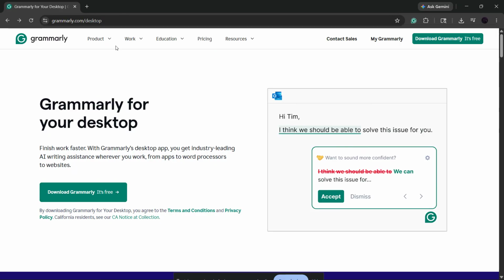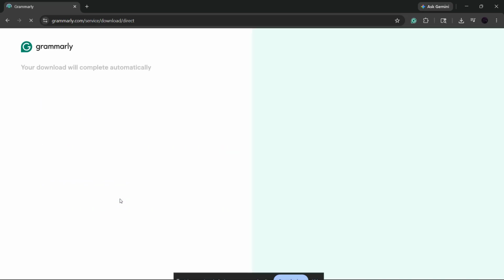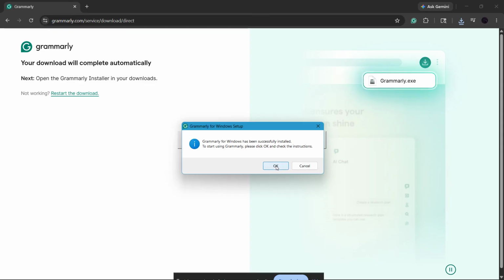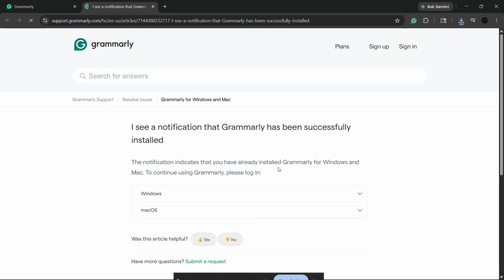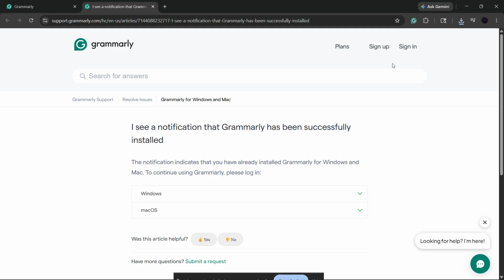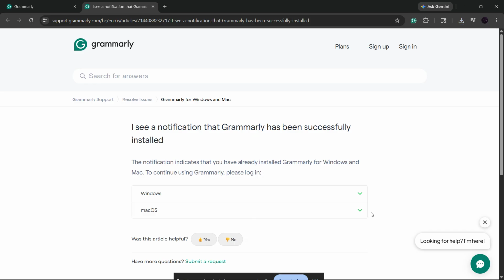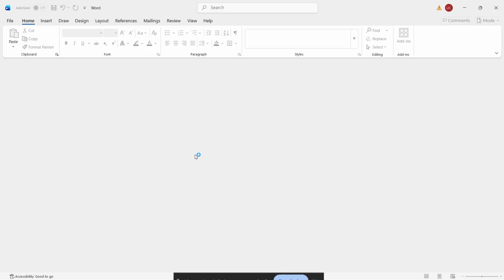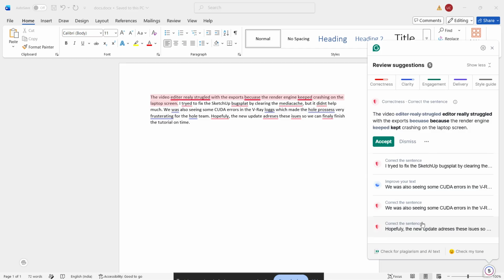How To Download Grammarly On PC (Easy Guide)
Learn how to download Grammarly on PC using the official desktop installer in this quick step-by-step tutorial. Follow along to install Grammarly, sign in, and start using the floating writing assistant on your computer.

🕚Timestamps:
0:00 Intro
0:21 Downloading Grammarly For PC
0:50 Running The Installer
1:11 Signing In And Activating Grammarly
1:42 Final Results And Outro

✍️What You'll Learn In This Video:
• How To Download Grammarly Desktop On PC
• How To Install The Grammarly Windows App
• How To Sign In And Activate Grammarly On Your Computer
• How To Use Grammarly In Microsoft Word, PowerPoint, Discord, And Notepad
• How To Start Writing With Grammarly’s Floating Widget

💡Pro Tips:
• Download Grammarly only from the official desktop page to avoid unsafe installers.
• Keep your browser open during sign-in in case Grammarly opens a login tab.
• If the widget does not appear right away, restart the app or the program you are typing in.
• Make sure Grammarly is allowed to run in the background for the best experience.